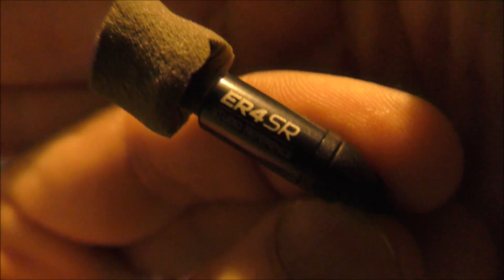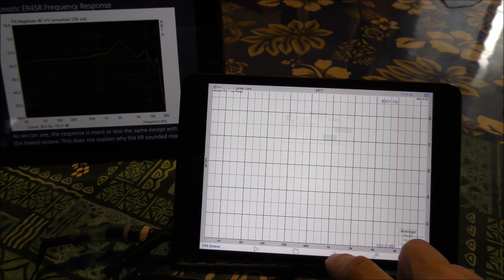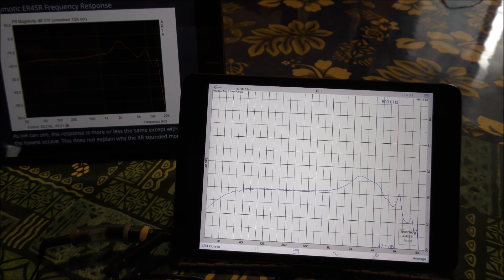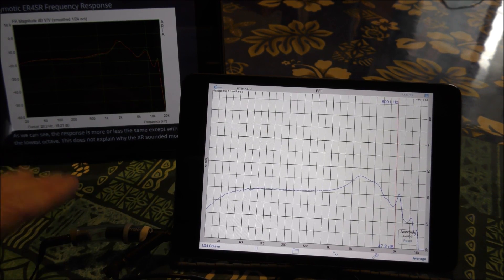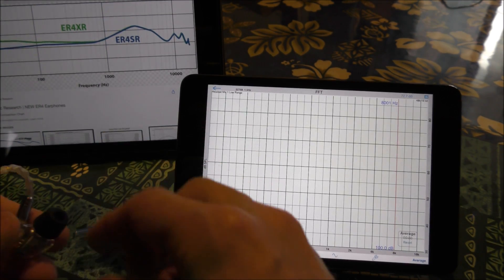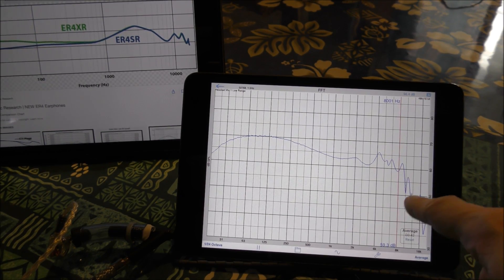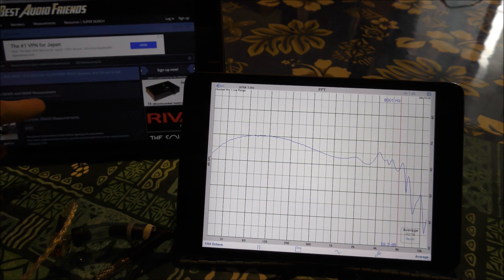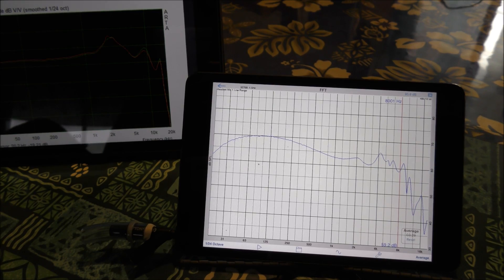Etymotic ER4SR & BGVP DM6 (Frequency Response Graphs)